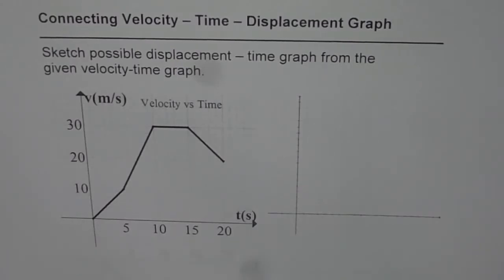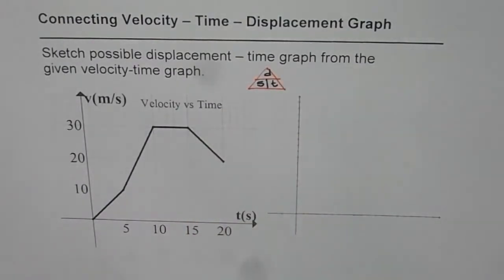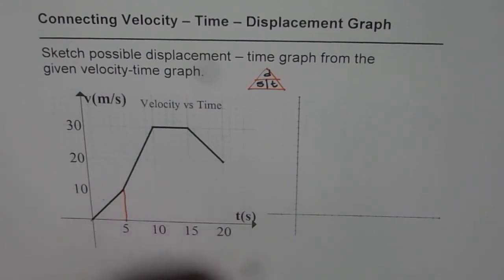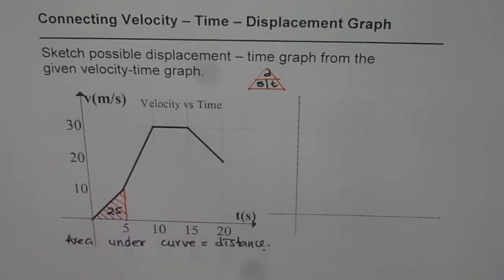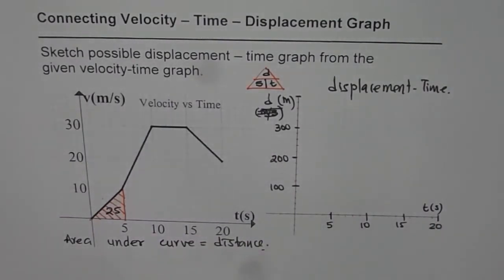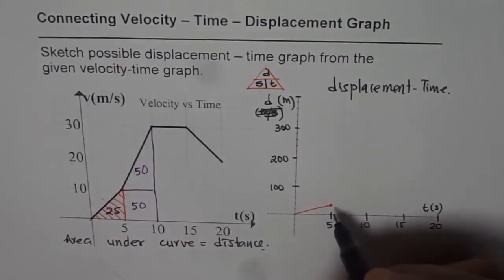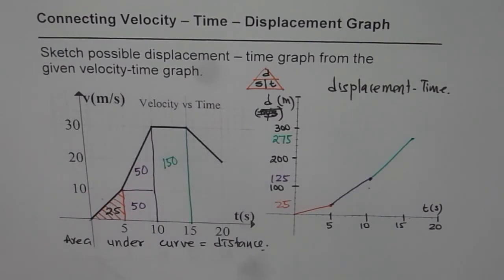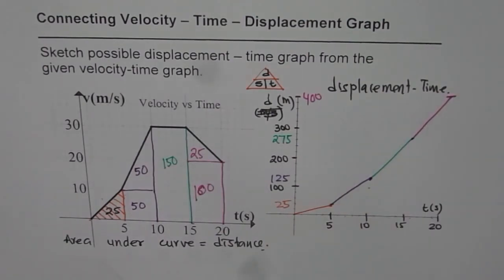Sketch Displacement Graph From Velocity Time Graph